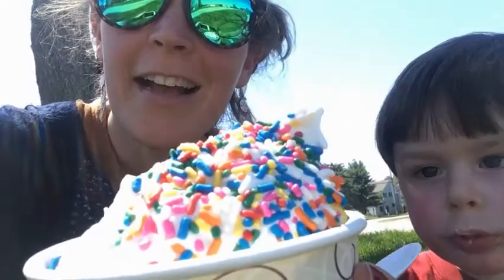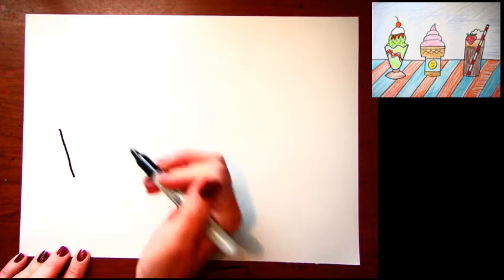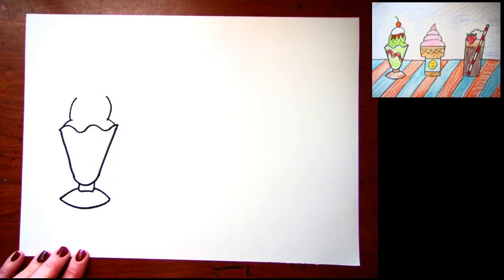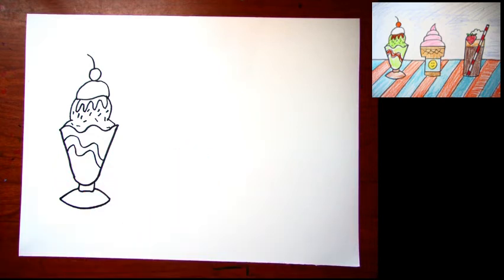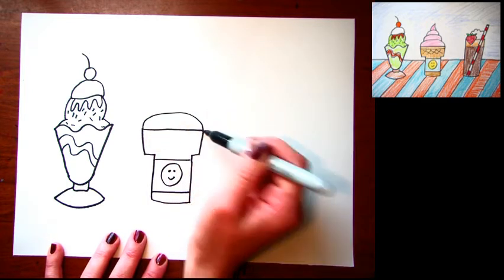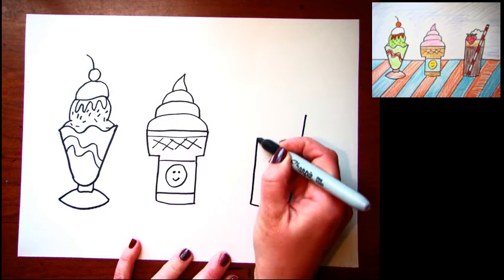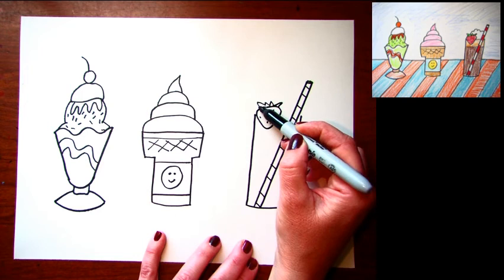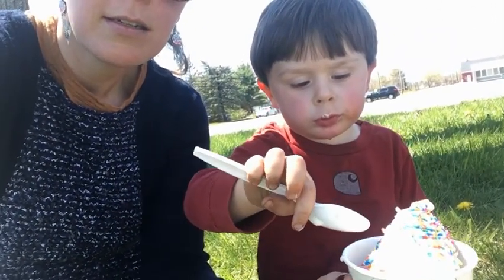Draw with Ms. Vella: Ice Cream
Learn to draw a hot fudge sundae, a soft serve in a cone, and a milkshake.